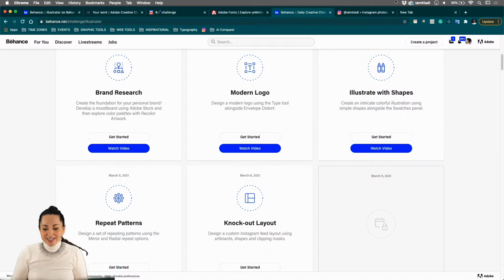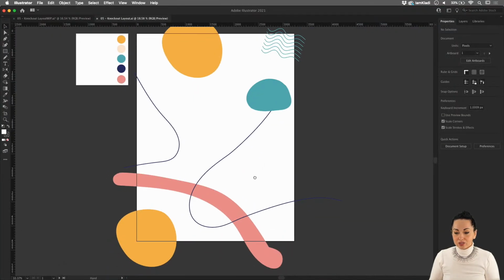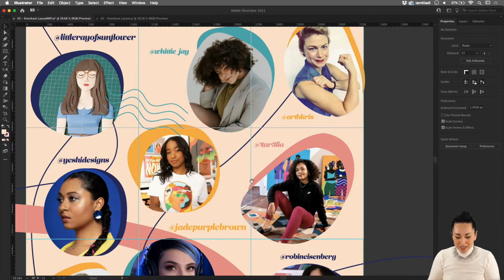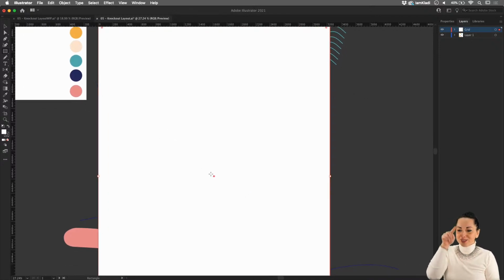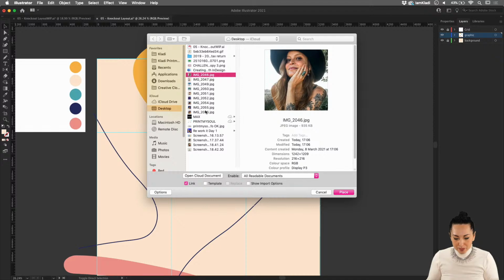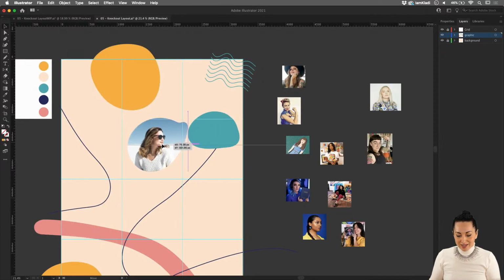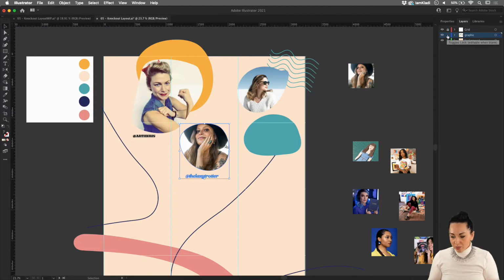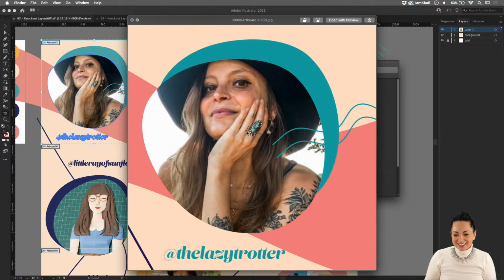Illustrator Daily Creative Challenge - Knock-Out Layout | Adobe Creative Cloud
Challenge: Design a custom Instagram feed layout using artboards, shapes and clipping masks.

Join your host each morning at 11:30am PT to learn how to approach each challenge using Illustrator. Complete 9 challenges by Friday, March 12th and you’ll be on your way to sharpening your skills. Get your questions answered, see what the community is creating and get feedback on your work!